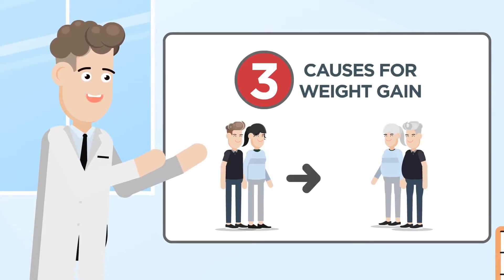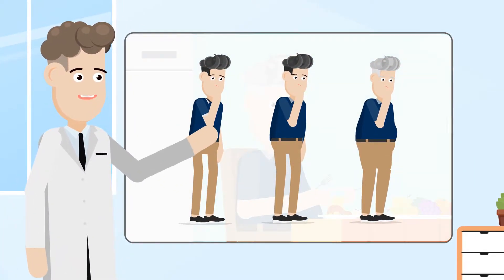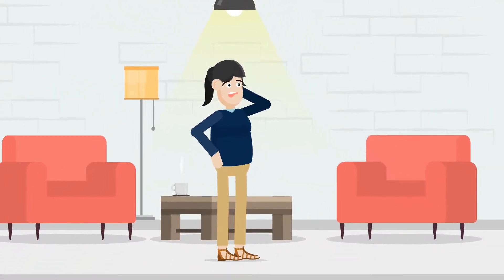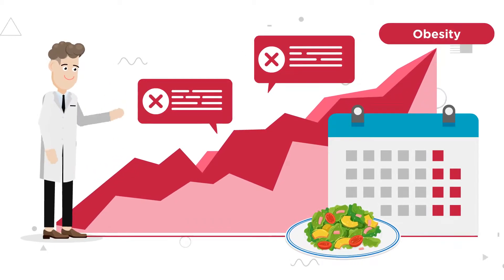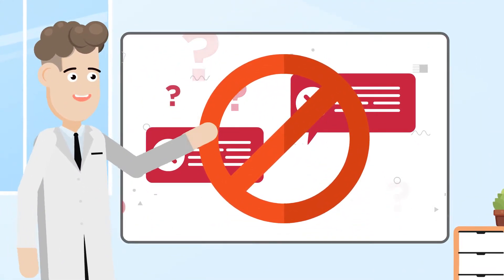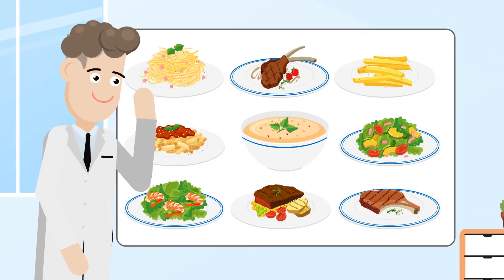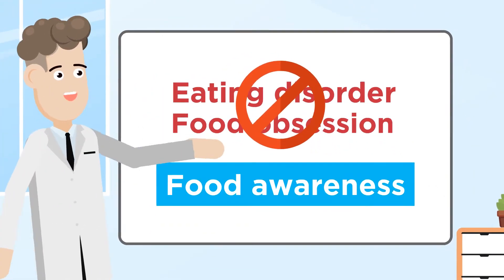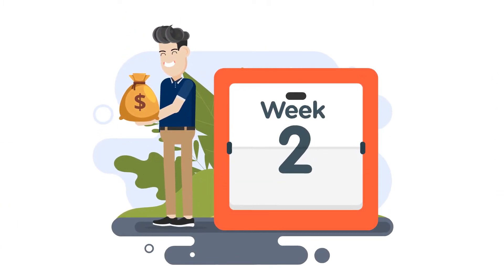ProportionFit App Introductory Animation